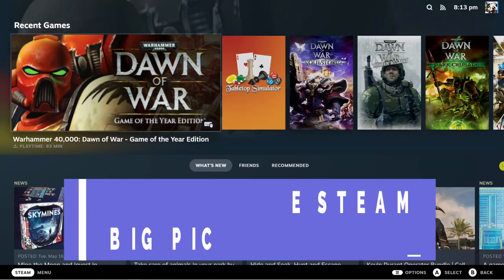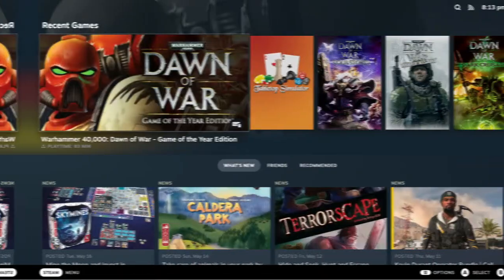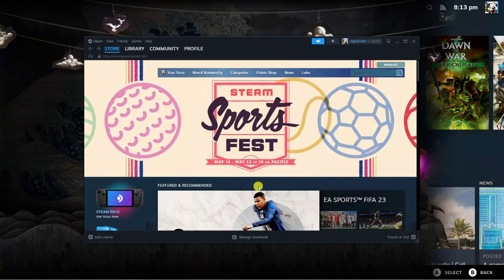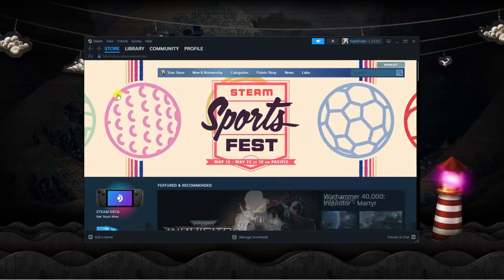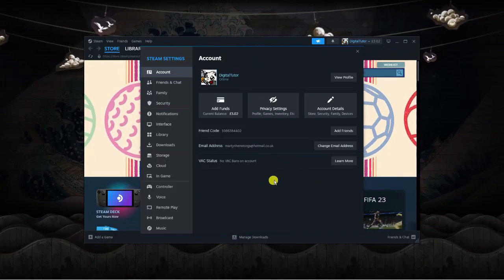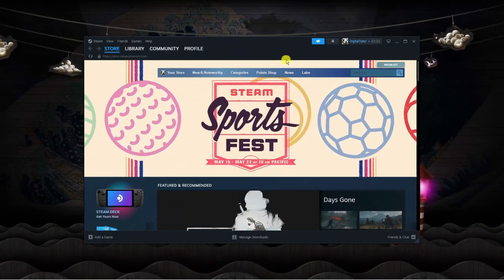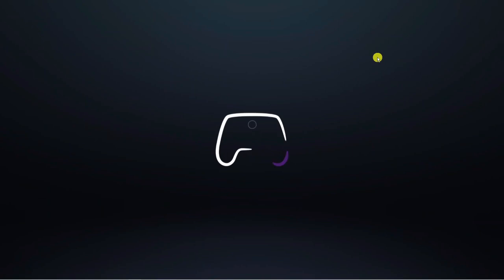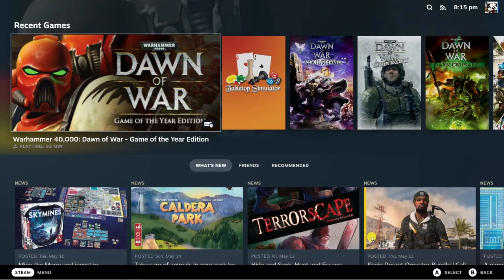How To Use The New Big Picture Mode On Steam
In this video, we'll show you how to use the new Big Picture Mode on Steam. This mode is perfect for gamers who prefer to play on their TV or want a more immersive gaming experience. We'll walk you through the steps to enable Big Picture Mode, how to navigate the interface, and how to customize your settings to optimize your gaming experience. Whether you're a seasoned Steam user or new to the platform, this video will help you get the most out of Big Picture Mode. So sit back, relax, and get ready to take your gaming to the next level!

 ✨Recommended VPN: ✨

Thanks!